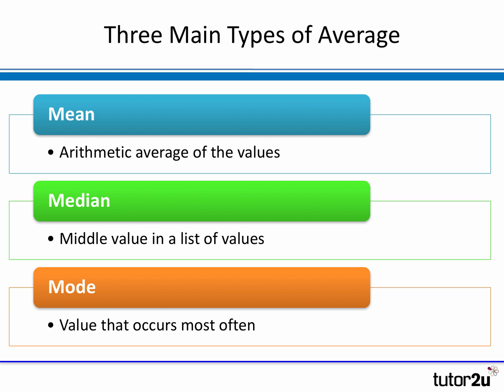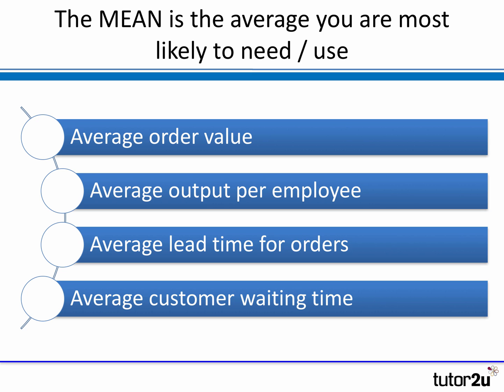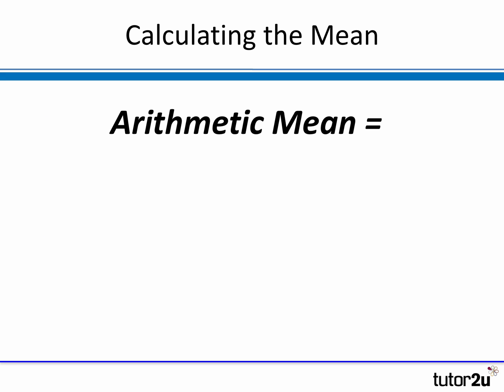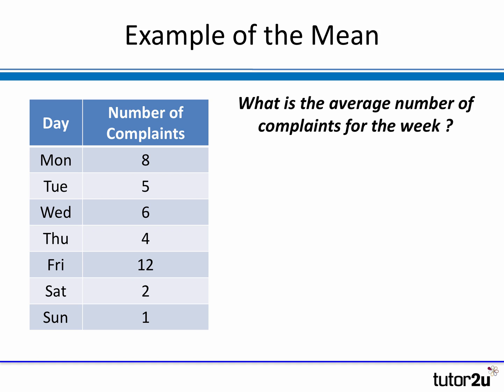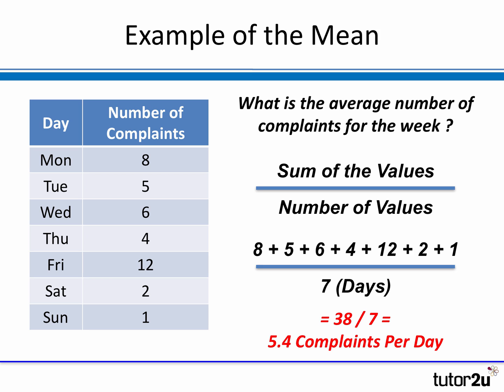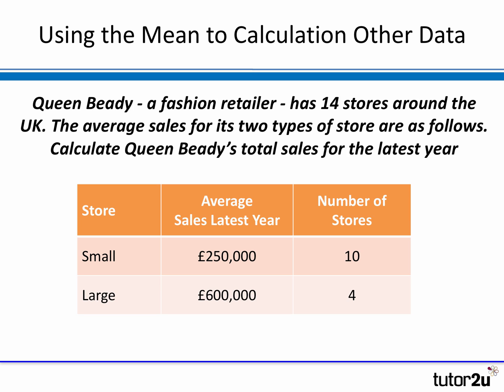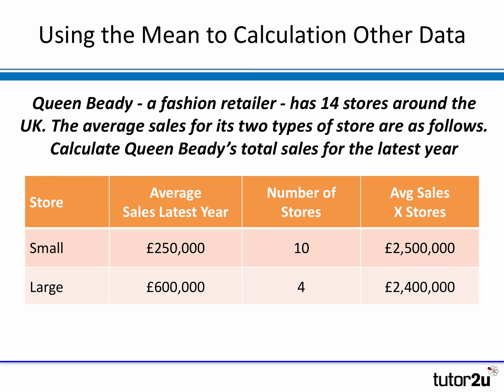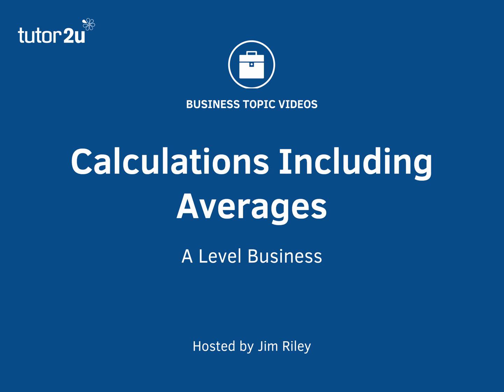Business Maths - Calculating Averages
This short revision video explains how averages are widely used in business and outlines how to calculate the most popular average - the mean.